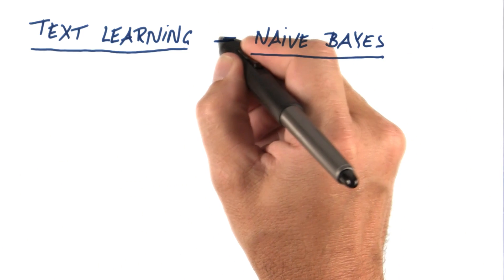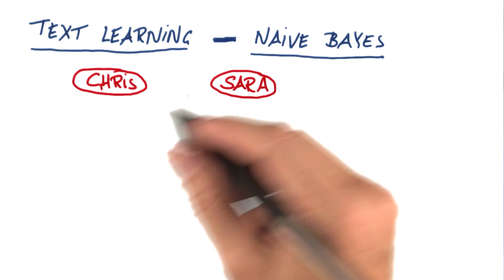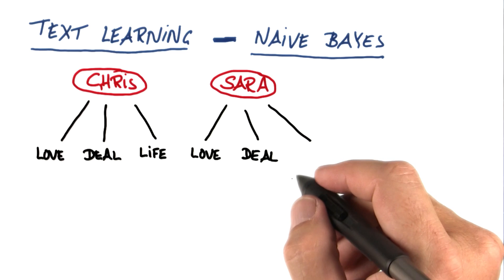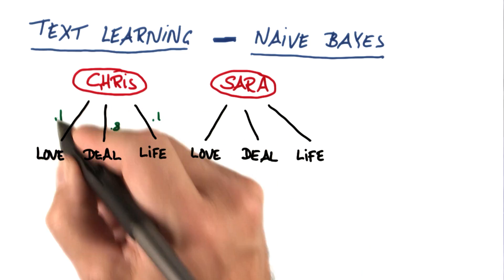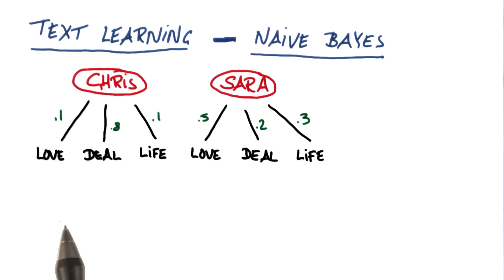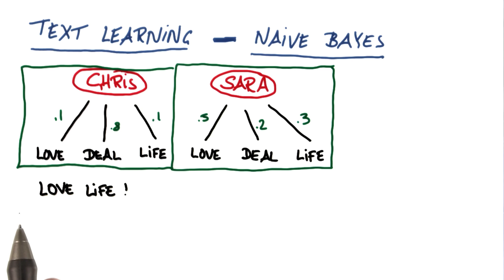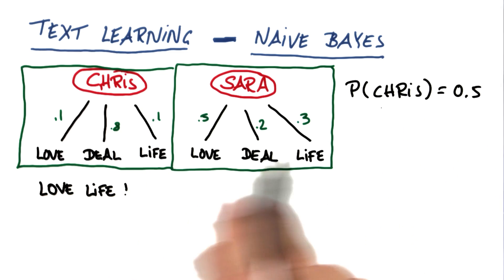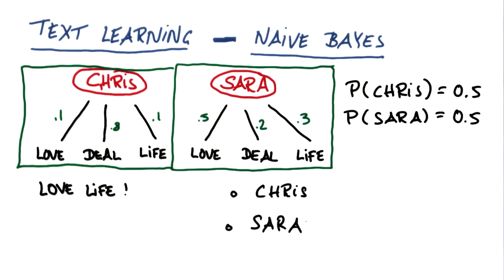Bayes Rule for Classification - Intro to Machine Learning